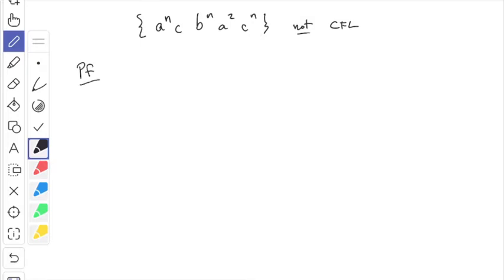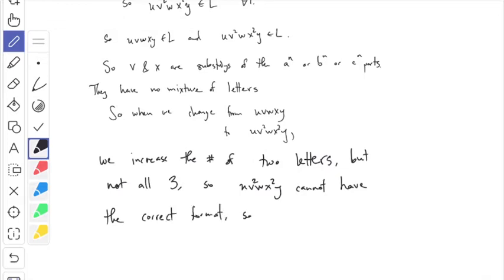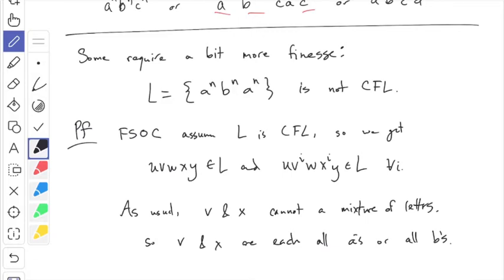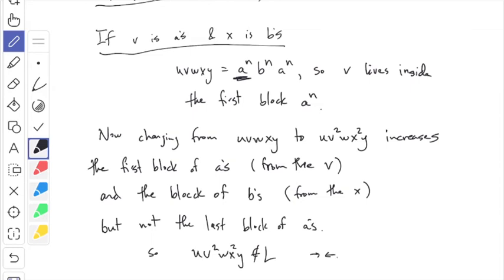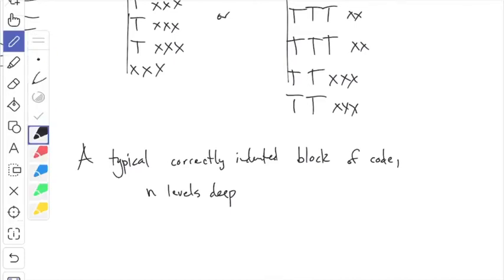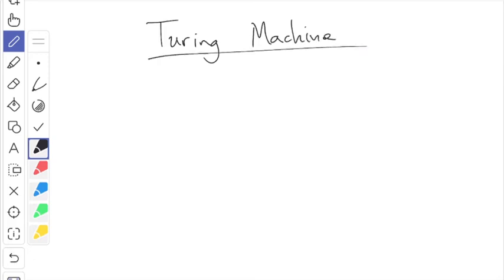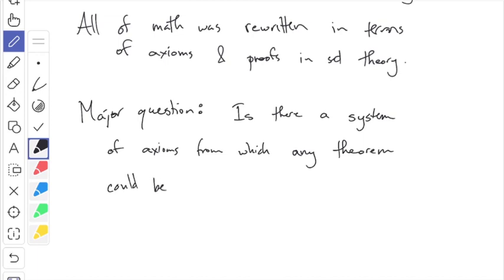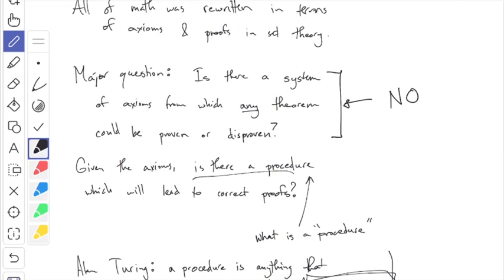Non-context-free languages: Theory of Computation (Mar 31 2021)